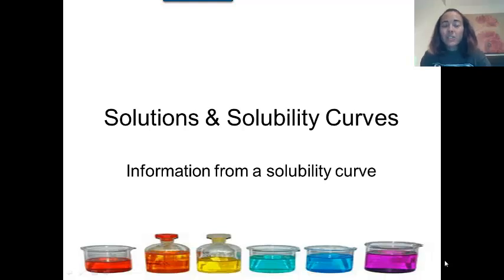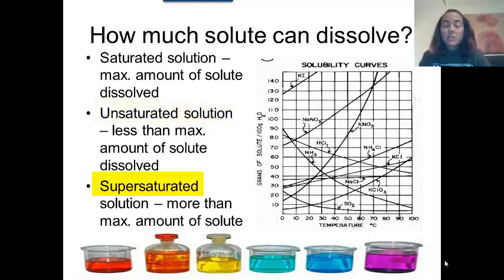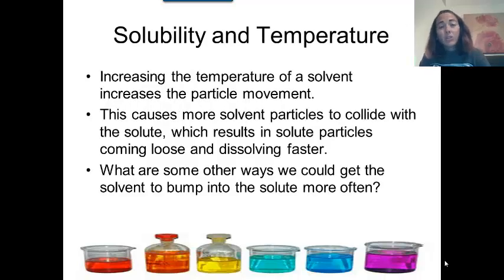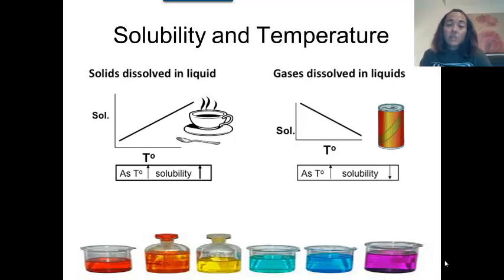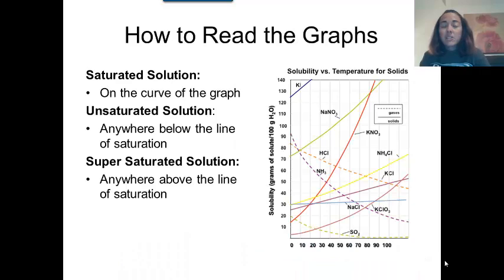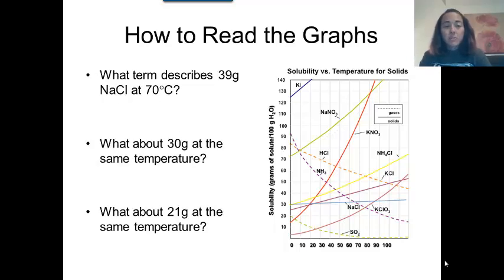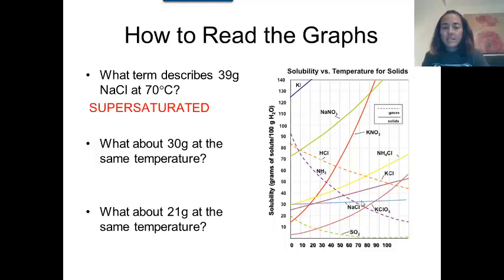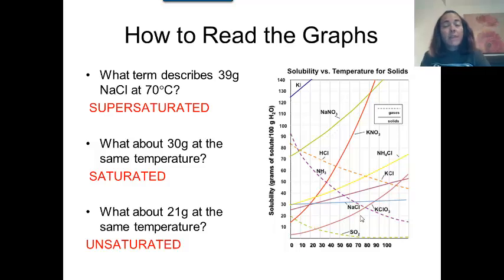Solubility curves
Describes how to read a solubility curve and the types of solutions that can form